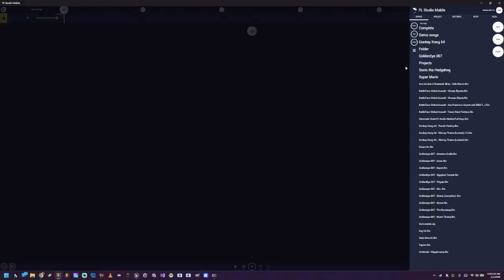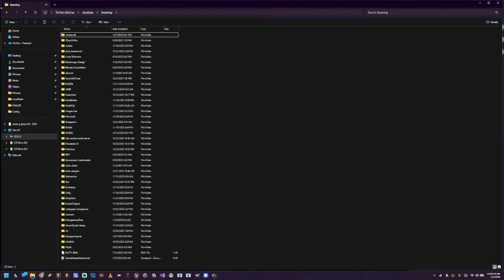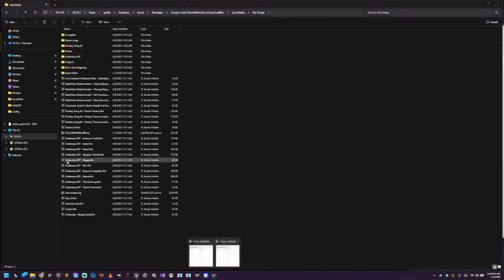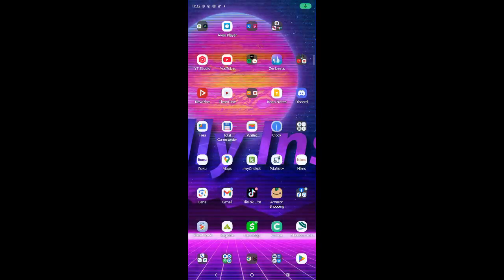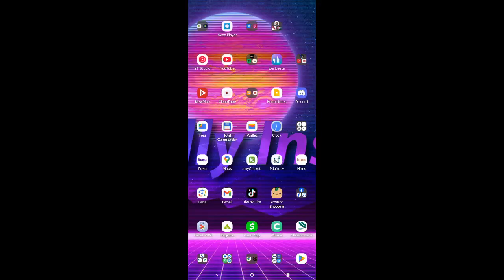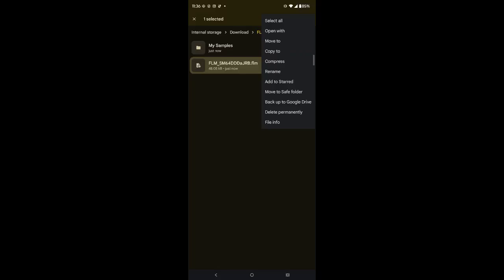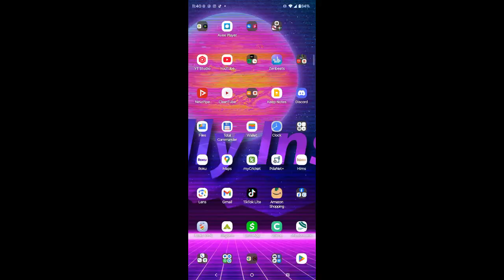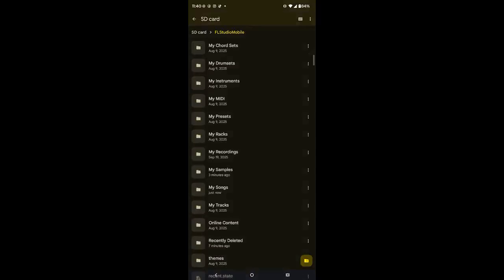How to import FL Studio Mobile projects and export them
I finally made a video on how to import and export FL Studio Mobile projects. If you need any more help, feel free to get in touch with me on Discord: Goldy58